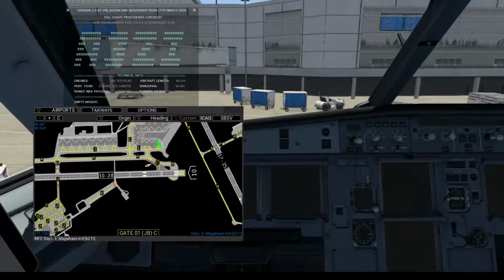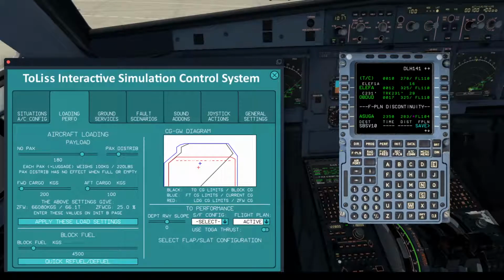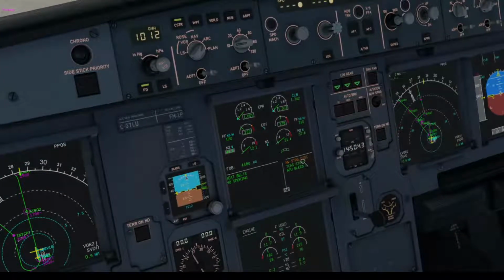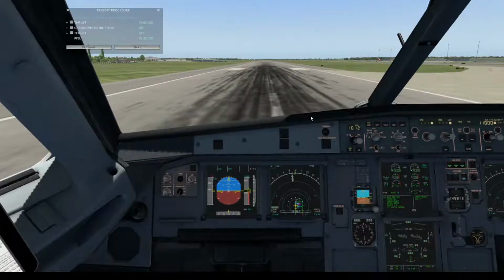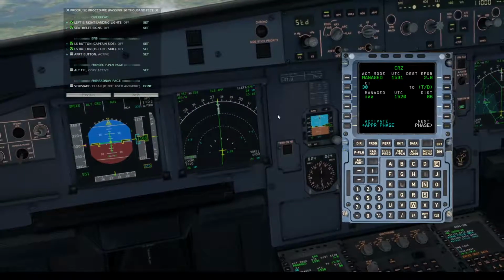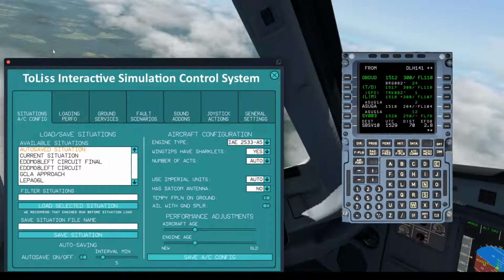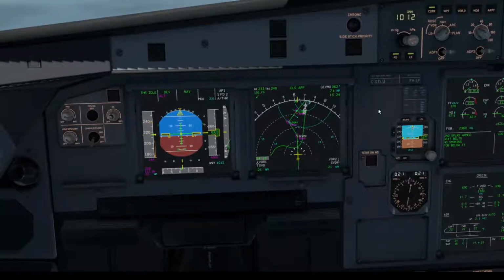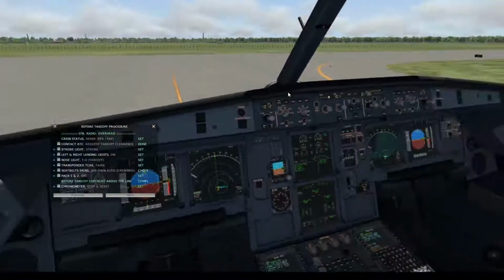SBSV Salvador Airport Test Circuit with A321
Just a test flight to check for a misaligned ILS or irregular aircraft behaviour. The planned route is :
SBSV/10 ELEF1A ELEFA UZ14 OBDUD ASUG1A SBSV/GEVMO.I10-Z
The flight level will be decided later on